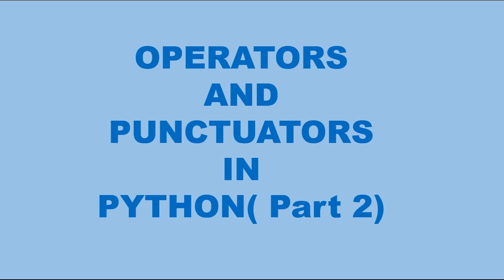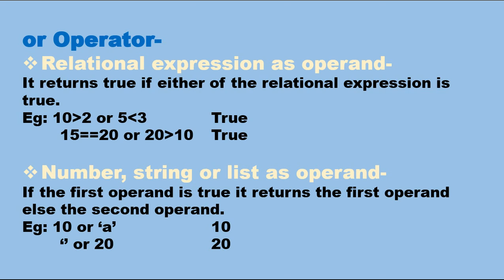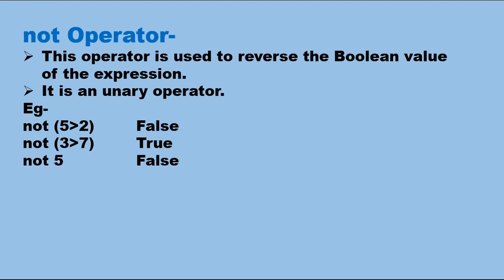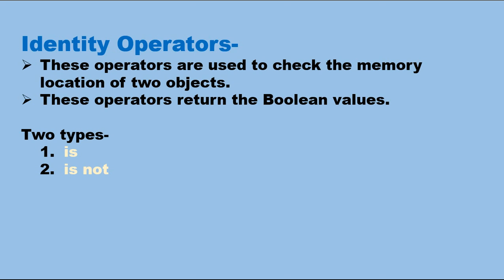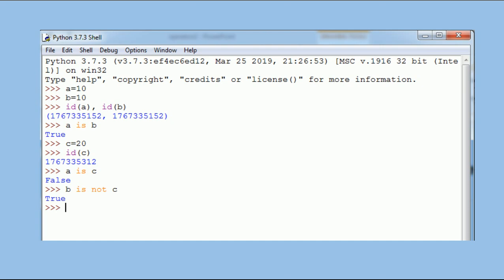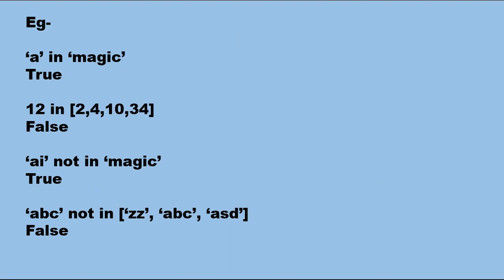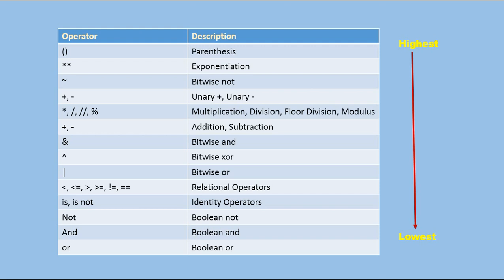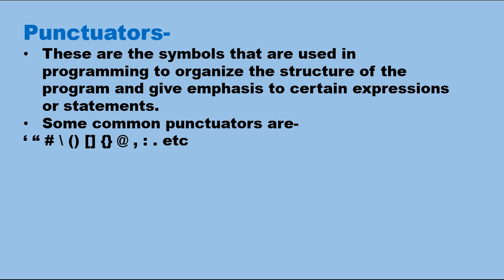operators part 2